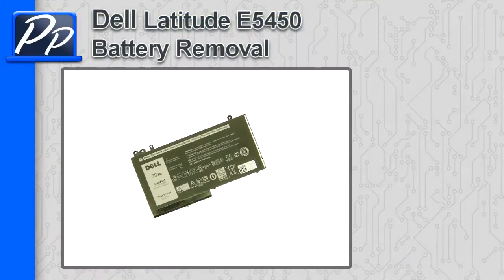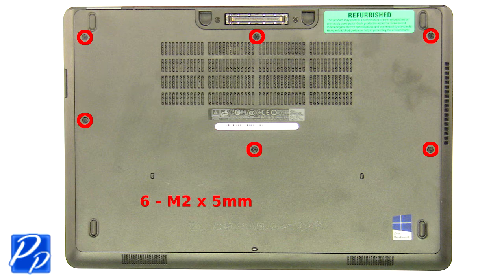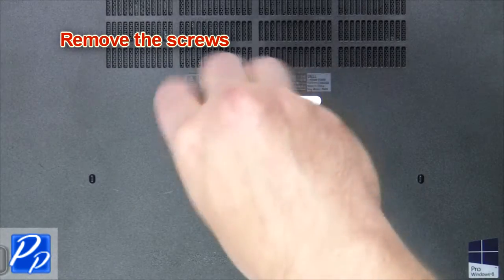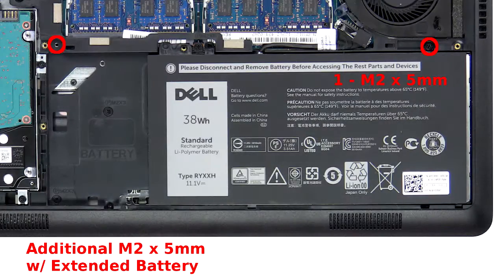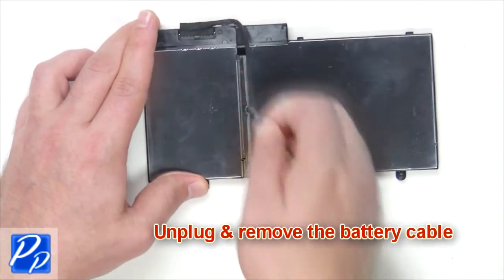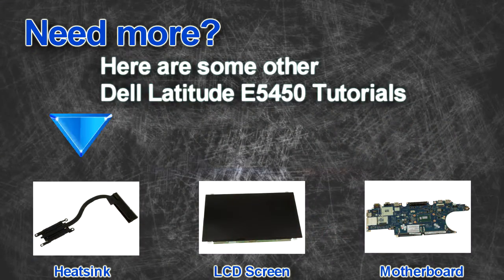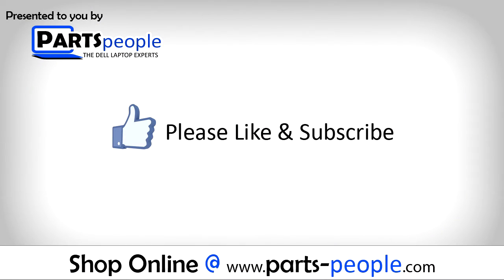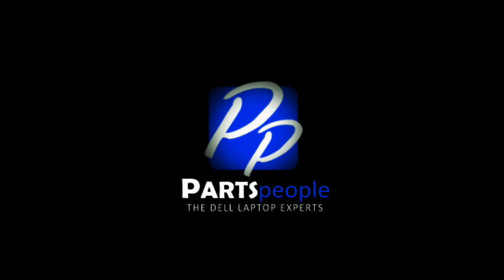Dell Latitude E5450 Battery Replacement Video Tutorial